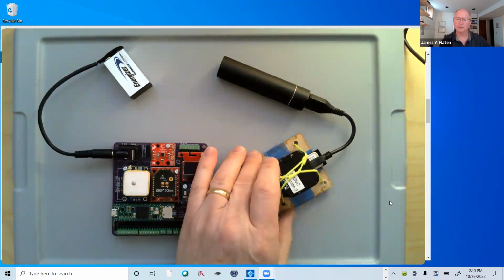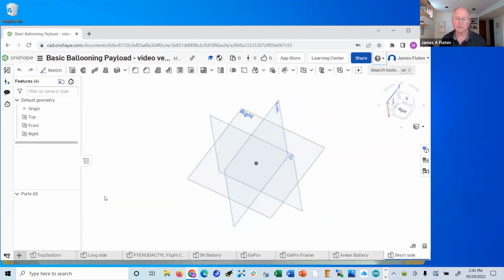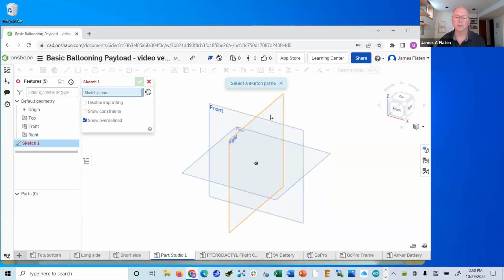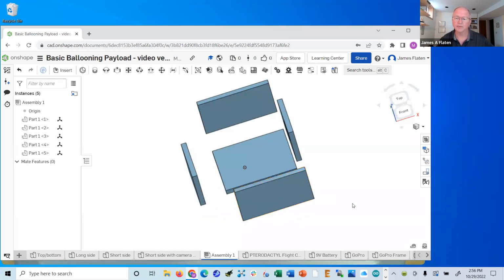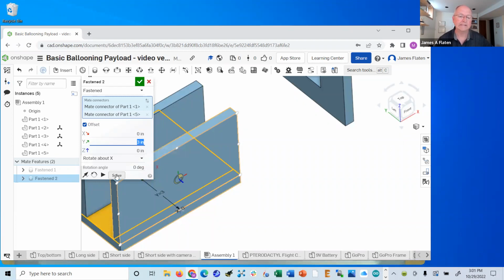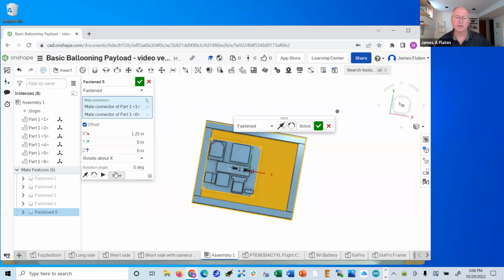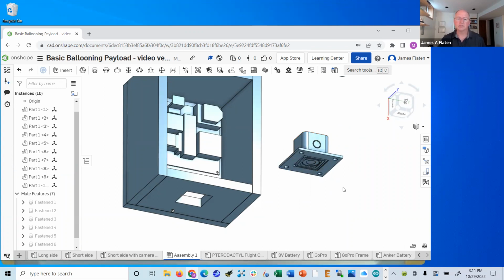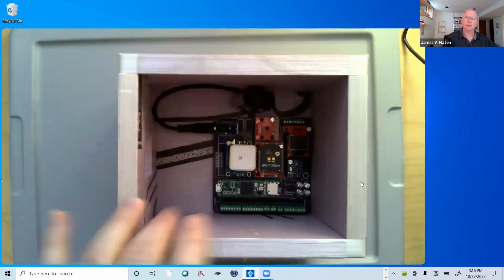Using CAD (Onshape) to Model a Ballooning Payload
By James Flaten, MN Space Grant, 38 min 5 sec